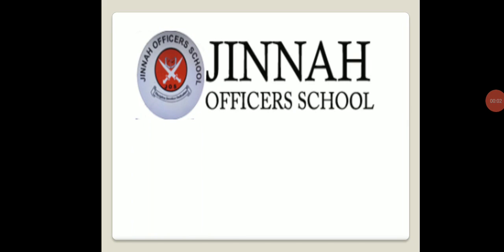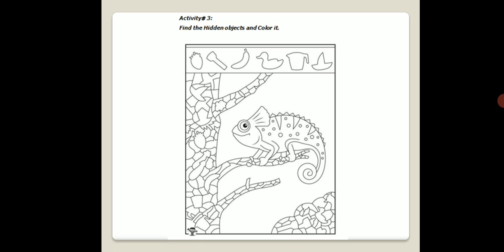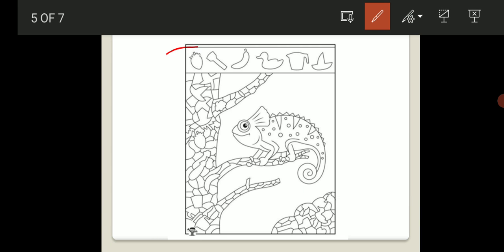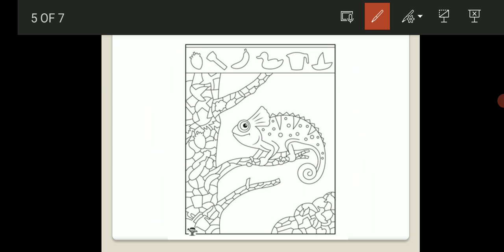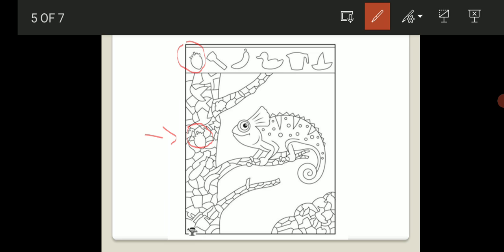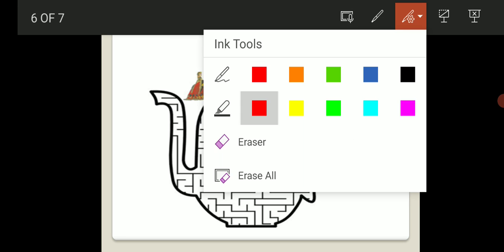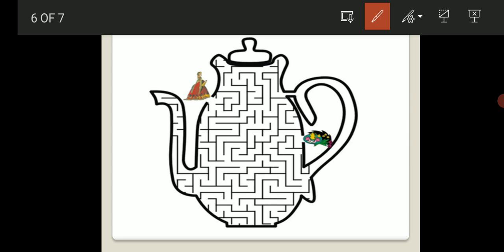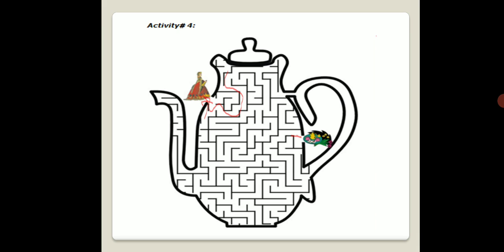Class 3 Art HHW 15th July Thursday